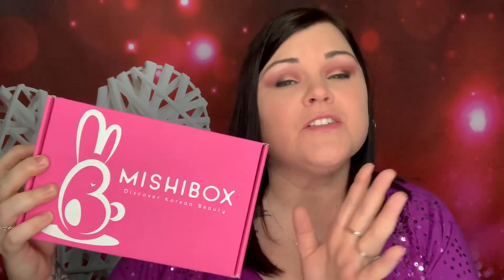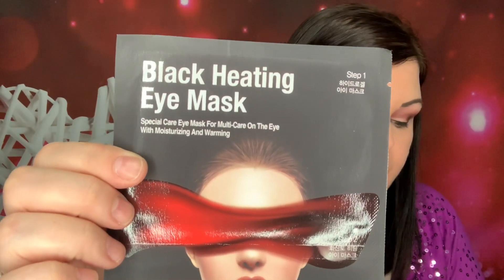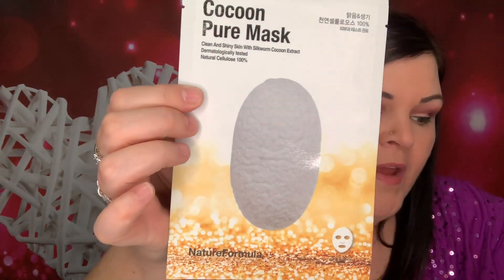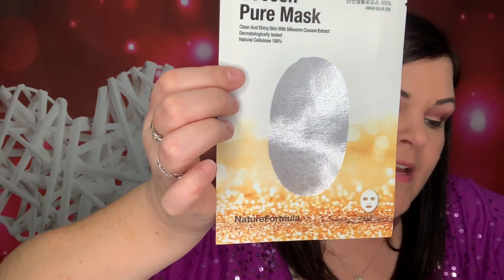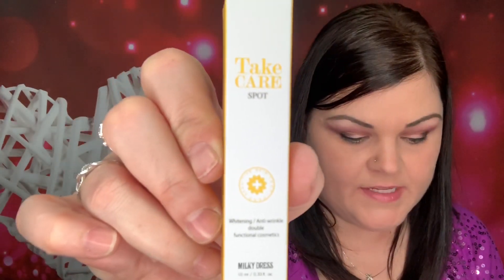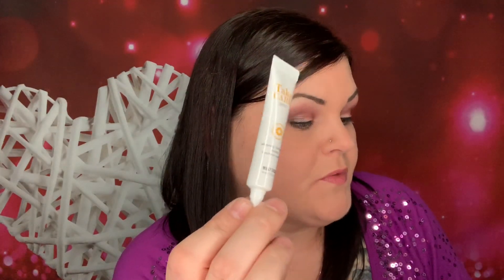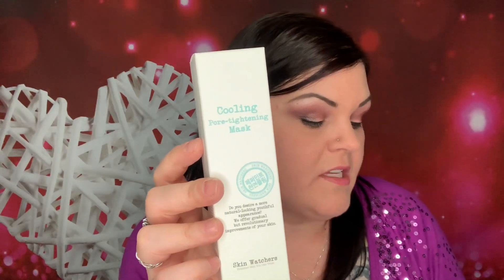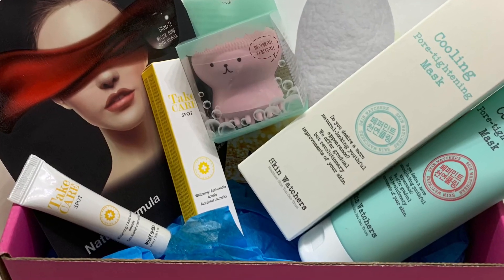MISHIBOX February Unboxing // A Good Month !!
MISHIBOX February Unboxing 2019 // Really Good Month !!

Thank you to each and every one of you, if you have been subscribed or if you are newly subscribed, I appreciate your support and look forward to growing my channel with you all!!!

* Luxury Divas LD Accessories Box

* Things I Luv     Get $5.00 off your first box with code:  SHECRAFTY

* VellaBox Candle Box:   - * USE CODE   SHECRAFTY5OFF  at check out to receive $5.00 off

NO part of this video may be reproduced, distributed, or transmitted in any form or by any means, including photocopying, recording, or other electronic or mechanical methods, without the prior written permission by myself,  the creator.

💜📬💜 Fan Mail/Letters/Packages 💜📦💜
                              She Crafty
               2575 S US HWY 17/92  BOX#216